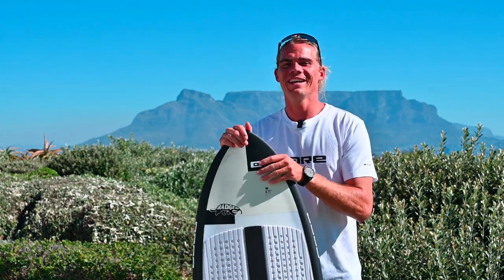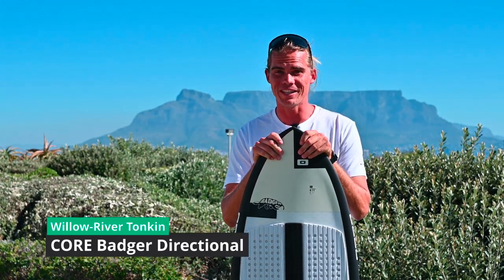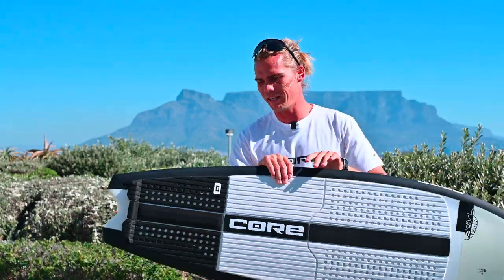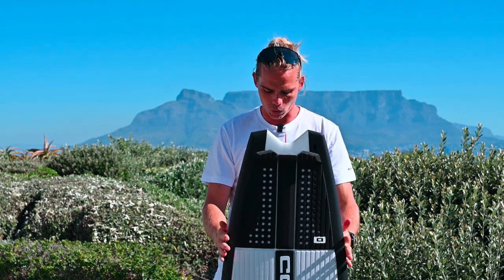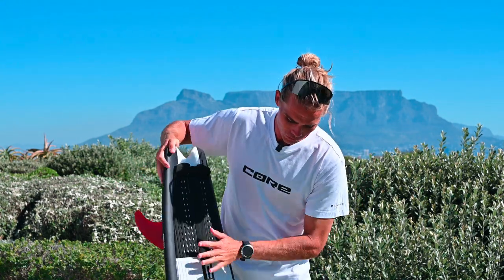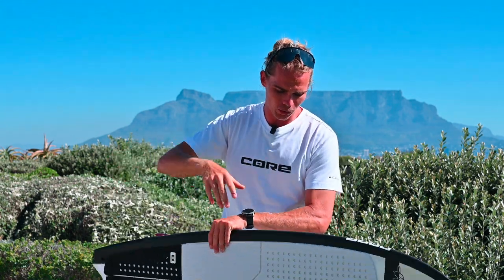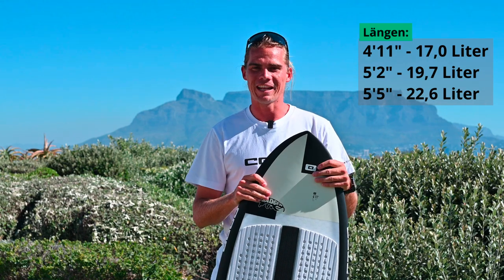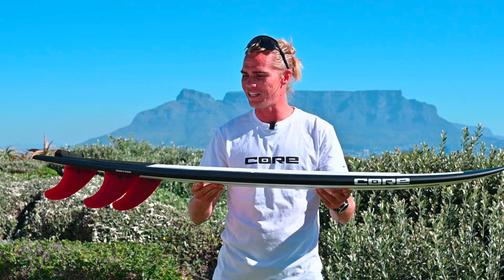Core Badger Directional Kiteboard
Fahrspaß in kleinen Wellen trifft auf entschlossenen Freestyle

Willow-River Tonkin erklärt die Vorzüge des Core Badger Directional Kiteboards

Das kompakte Badger schließt die Lücke zwischen dem 720 und dem Ripper. Mit viel Volumen in der Nose und einem Fishtail wurde das Badger speziell für den Surf in kleinem (Wind-)Swell entwickelt. Der kompakte Shape verspricht außerdem eine äußerst hohe Freestyle-Eignung.

Die ganz neue Konstruktion aus einem XPS-Kern und Glass-Soric-Sandwich wird mittels Infusion imprägniert - das ist einzigartig und garantiert eine exzellente Festigkeit des Boards.

Fish-Outline

Das Fishtail reduziert das Heck in der Fläche und verlängert die Rails. Folge ist, dass ein Fish extrem gut in kleine, snappige Turns "gezwungen" werden kann. Die langen Rails mit dem geringen Radius sorgen gleichzeitig dafür, dass weitere Radien mit sehr viel Grip und hoher Geschwindigkeit gefahren werden können. Das perfekte Board für kleinere Ostseewellen. Das es auch bei größeren Wellen noch funktioniert, seht ihr am Ende vom Video.

Längen:
4'11''  17,3 L für 45 - 65 KG
5'2''    19,7L für 55 - 80 KG
 5'5''    22,6 L für mehr als 80 kg